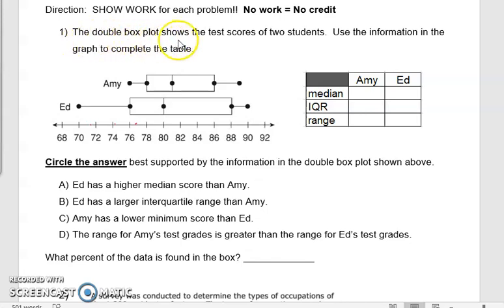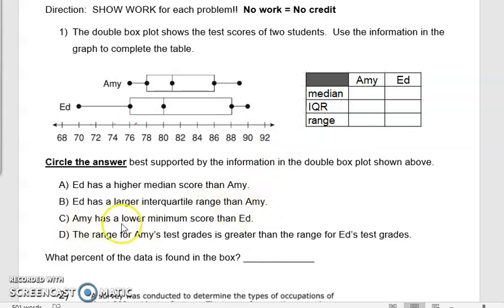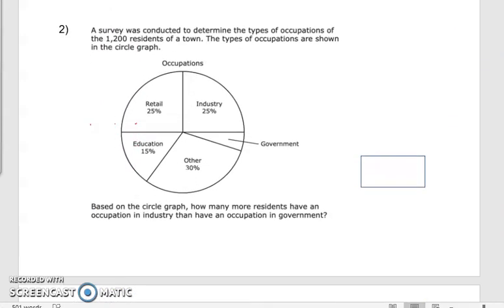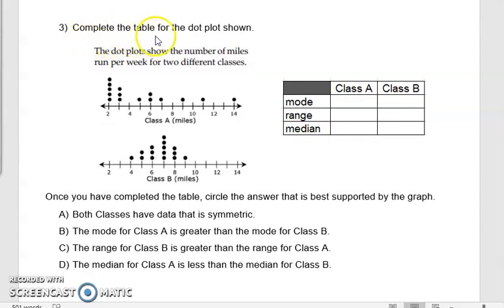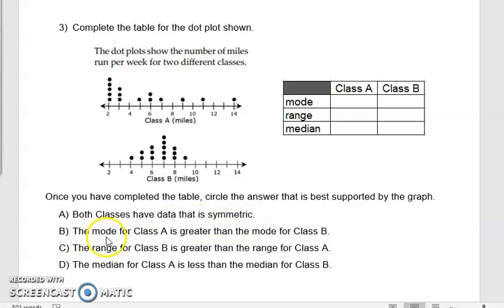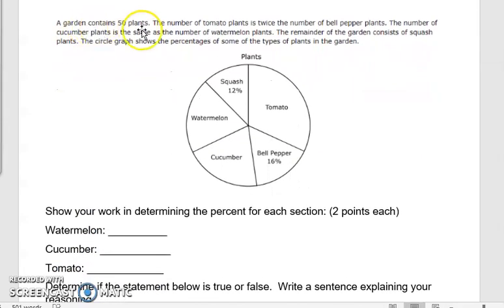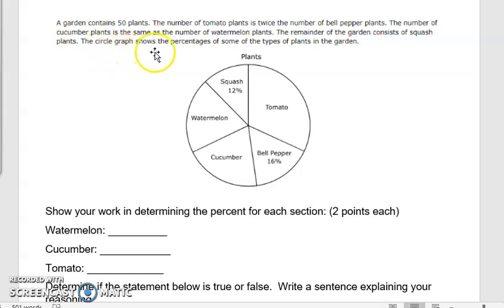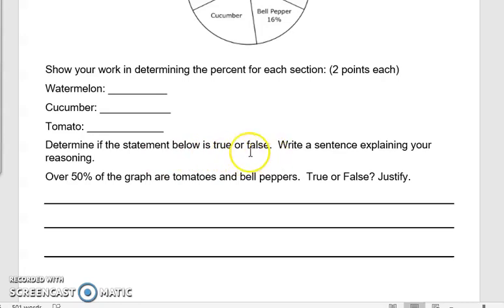Data Graphs Quiz A Read